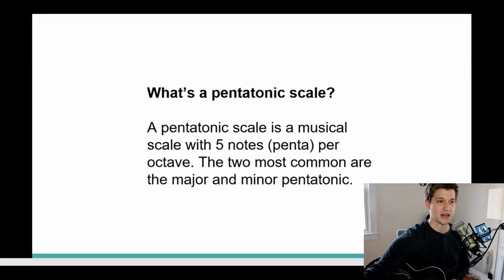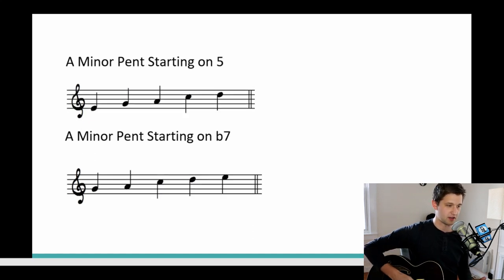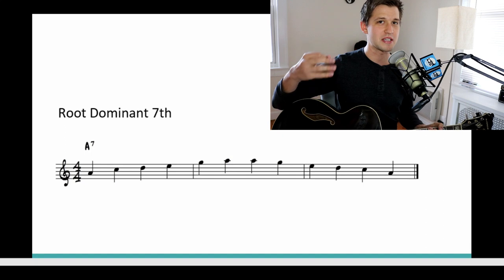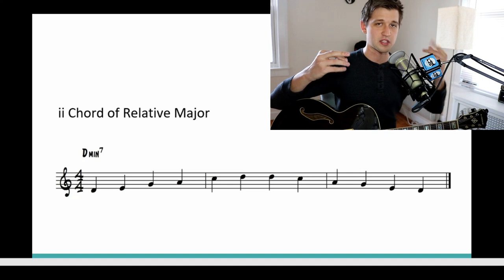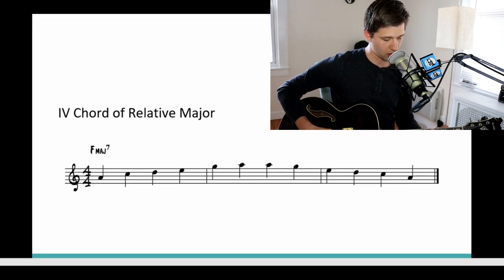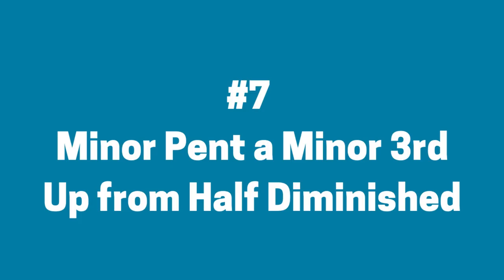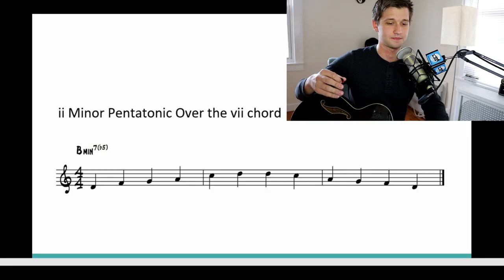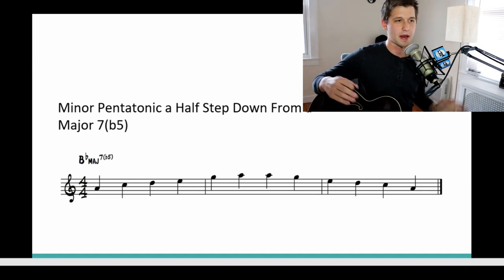8 Ways to Use Pentatonic Scales Over 7th Chords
The pentatonic scales are scales that a lot of us are familiar and way put to use regularly. But I find that many musicians use them in only a few different ways.

In this video, I'll show you 8 7th chords that you can play major and minor pentatonic scales over. See which ones you find most interesting!

If you want more theory and ways to conceptualize jazz improvisation, check out my eBook "Zero to Improv"

1️⃣ Get our FREE "Learn Jazz Standards the Smart Way" Guide and Masterclass